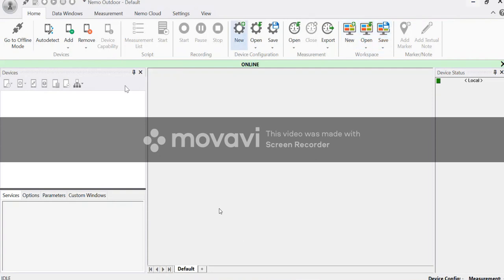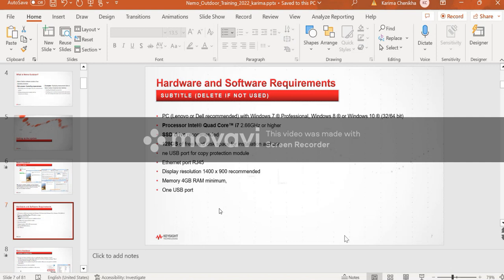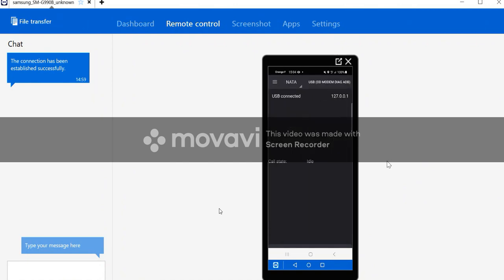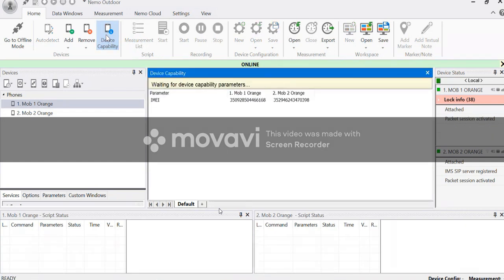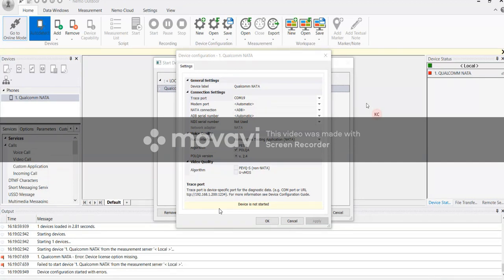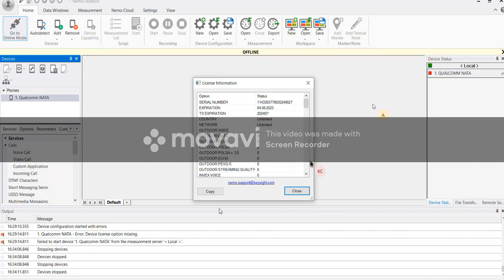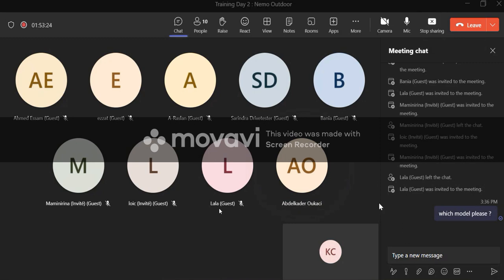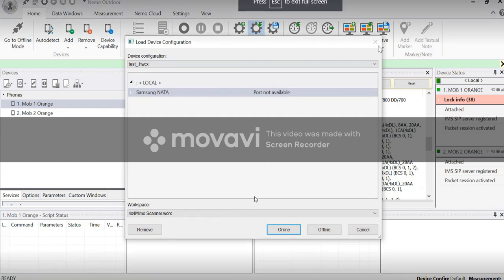Drive test full training course for Nemo Outdoor Part2